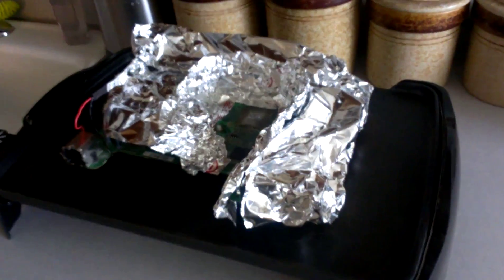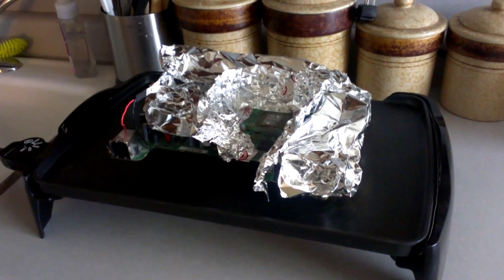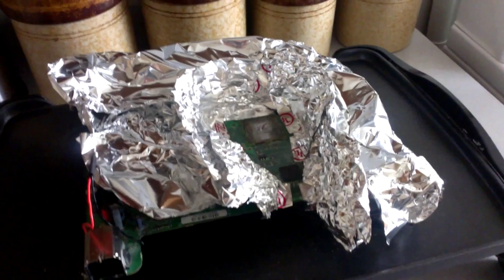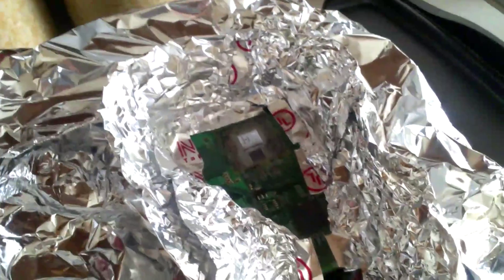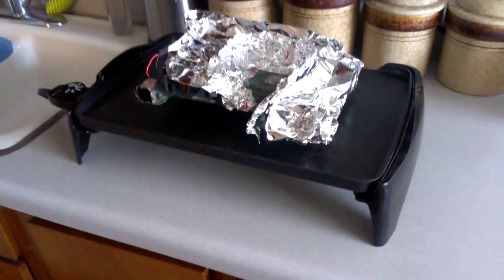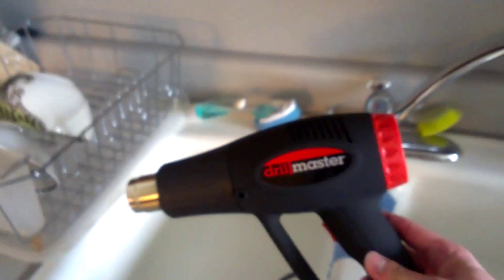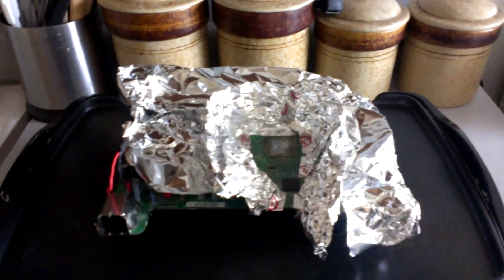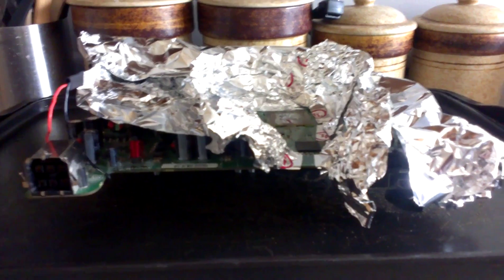How I fixed the Pixelation/Vertical Lines on my xbox 360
My old xbox 360 was suffering from pixelation and vertical lines while on the dashboard/playing games. It happened with both the HDMI and Component outputs. I believe these are early warning signs of the common E74 error.

In this video I am explaining how I did a reflow on the HANA and GPU chips and now my xbox is back to 100% working order. It no longer has pixelation or vertical lines at all! With using BOTH a heat gun and a griddle you can a better quality repair that will last alot longer than just using a heat gun or any other method.

Simpy mount the xbox motherboard by drilling 8 holes into the griddle and installing the bolts. Set the motherboard on the screws/bolts, making sure it is level. Pre-heat the motherboard to 350' for 5 minutes. After it has been pre-heated, start using a heat gun to heat up the GPU and Hana chips for about 4 minutes and 30 seconds. Don't get too close to the motherboard, stay about a 1.5 inches away. Make sure you keep the heat gun moving to avoid burning the components. And remember slow circles work best.

Sorry the video isn't the best quality, just recorded from my cell phone. I am just posting this video to help others with the same issue. Please be kind in your comments. This is the best alternative to an actual reflow station, most people dont have the money to spend to reflow/reball their xbox motherboard.

Tools Used

Hamilton Beach Griddle ($5.00)
Harbor Freight Heat Gun ($13.00)
Aluminum Foil/Tape to protect components
(8) M5 .8 X 50 mm Machine Screws to mount the xbox above the griddle
(8) M5 bolts for the motherboard to rest on